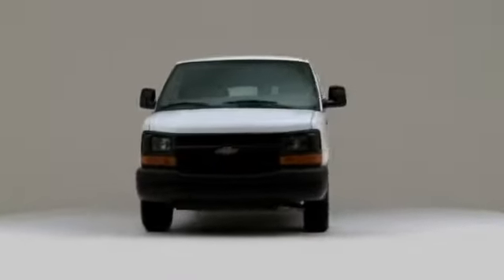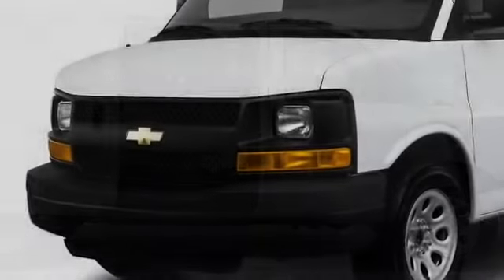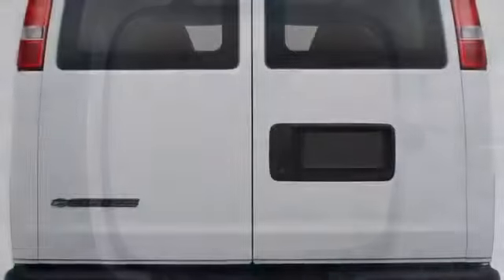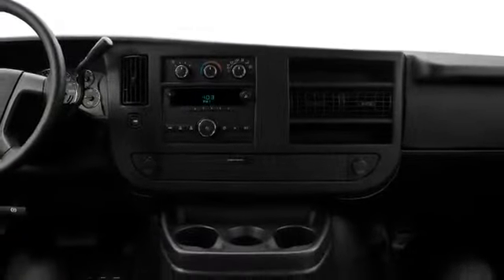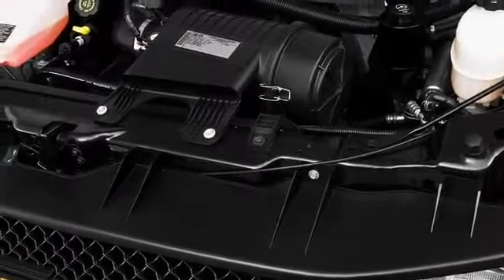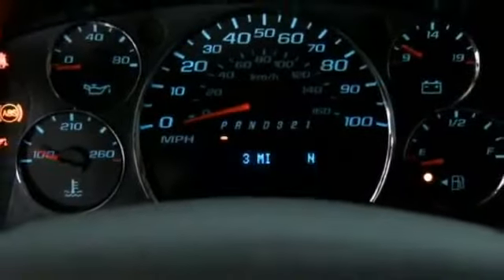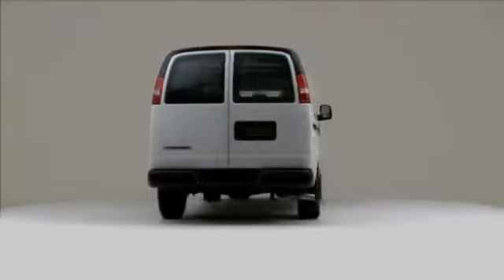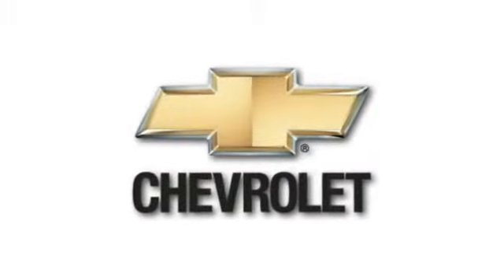2010 Chevrolet Express 1500 Van